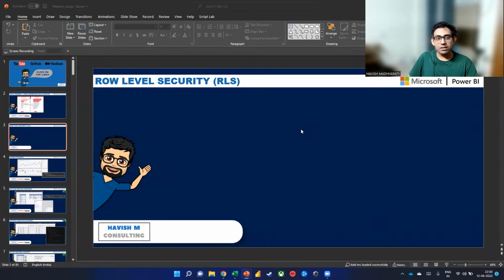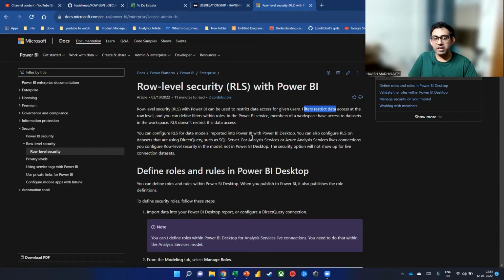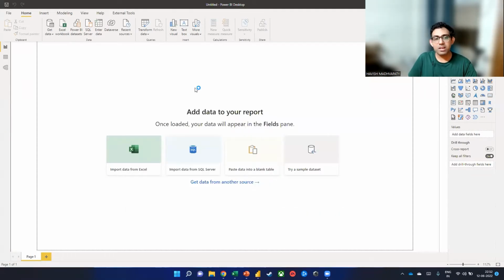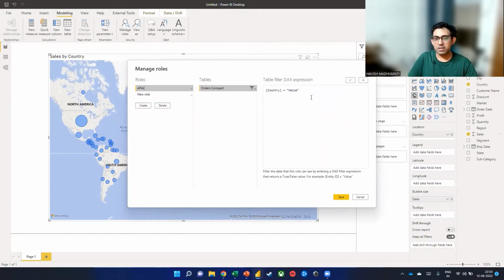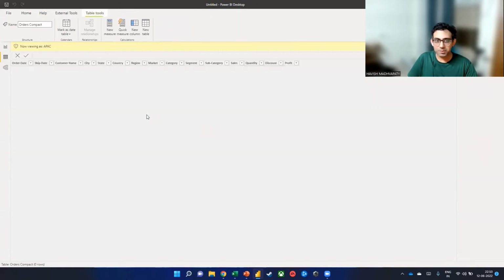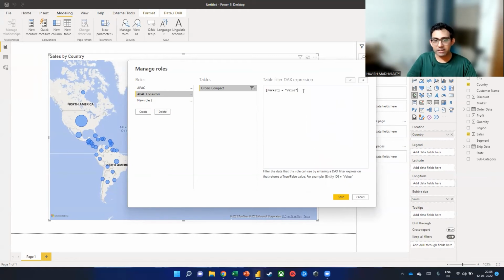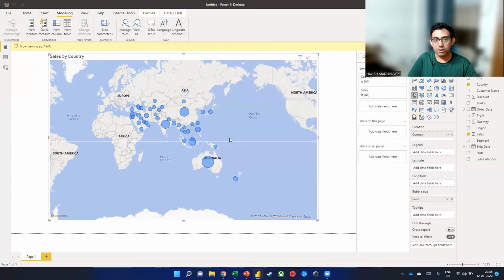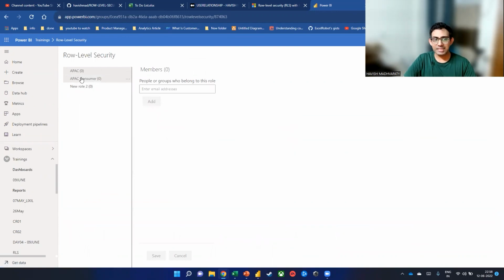RLS IN POWER BI